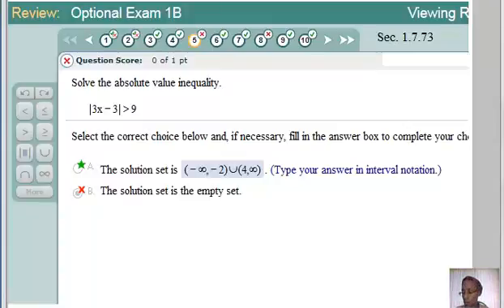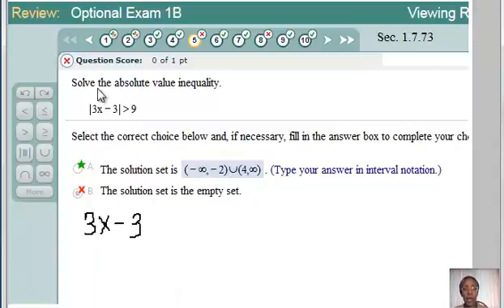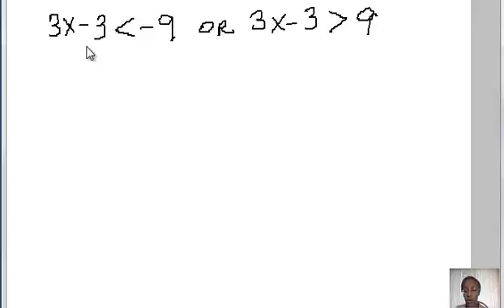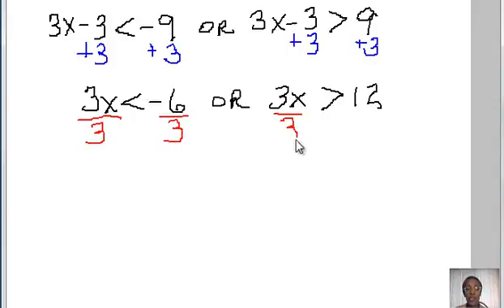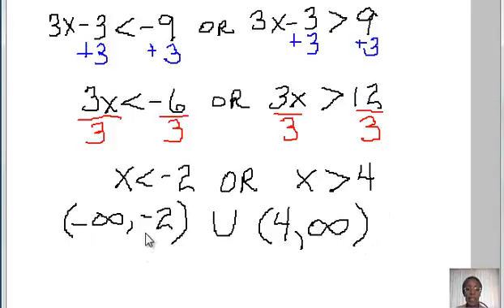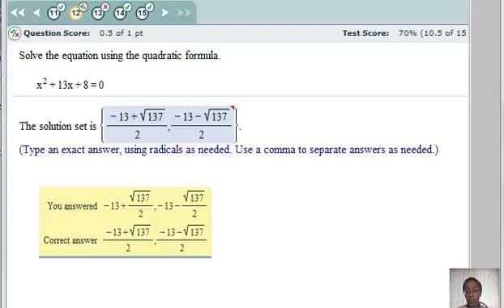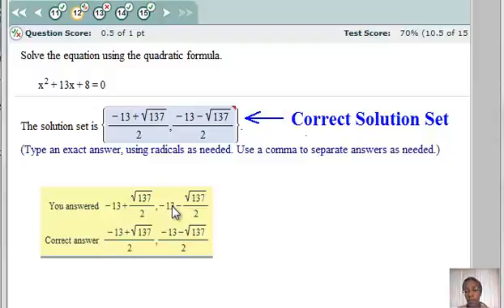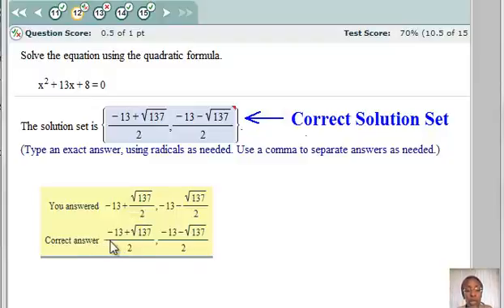Math 1110 Answers to Questions on Optional Exam 1B